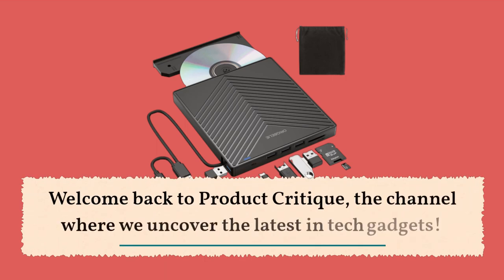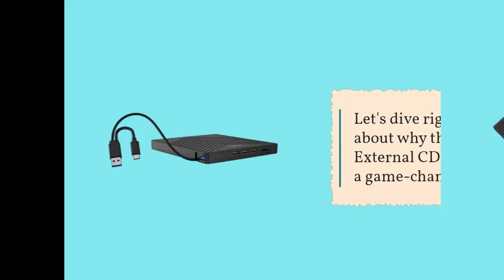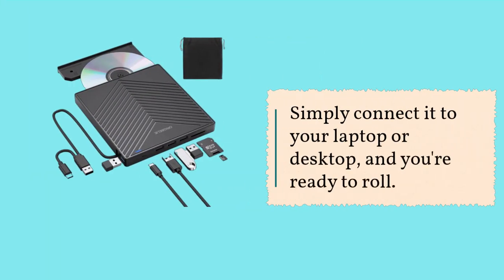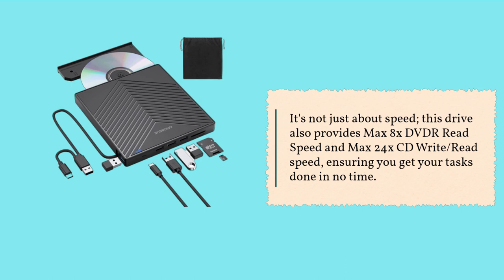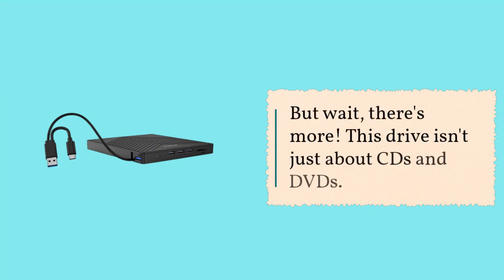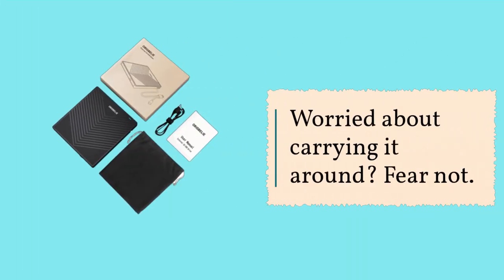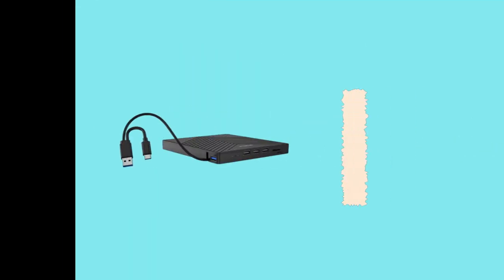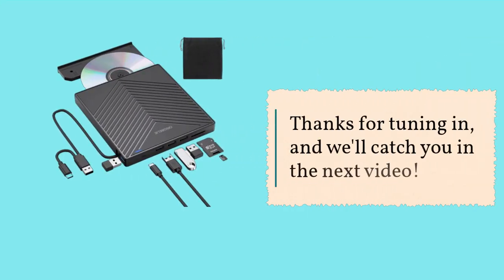External CD/DVD Convenience: ORIGBELIE External CD DVD Drive Review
Amazon Product Name : ORIGBELIE External CD DVD Drive

Welcome to our review of the ORIGBELIE External CD DVD Drive, the ultra-slim CD burner with USB 3.0 connectivity! In this video, we'll explore the features and performance of this versatile external drive, designed to provide you with easy access to CD and DVD functionality on modern computers. Whether you're archiving data, watching movies, or installing software, this review will help you decide if the ORIGBELIE External CD DVD Drive is the perfect addition to your tech setup.